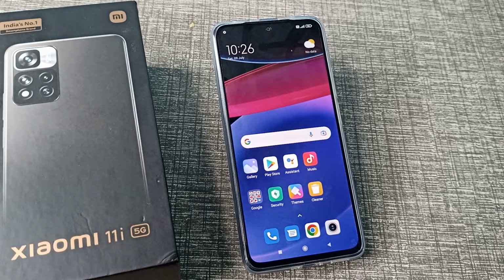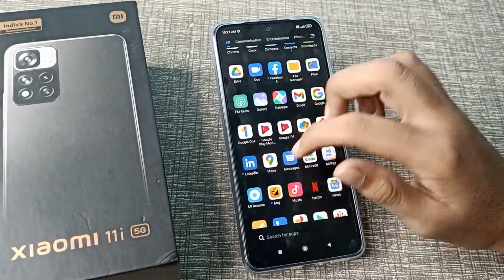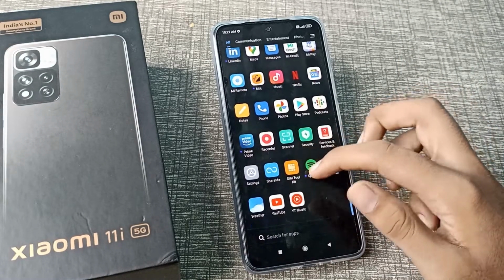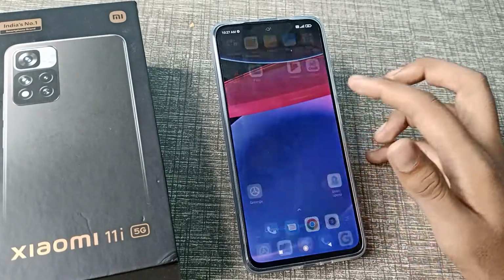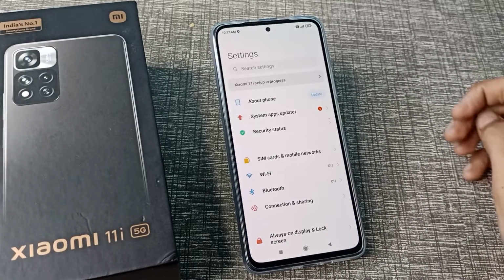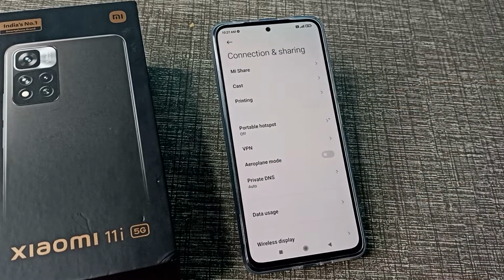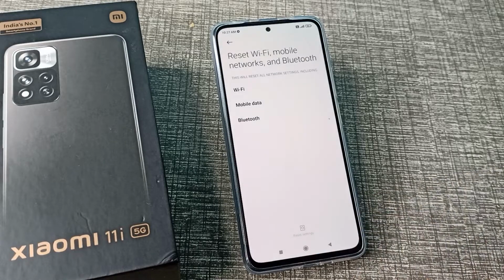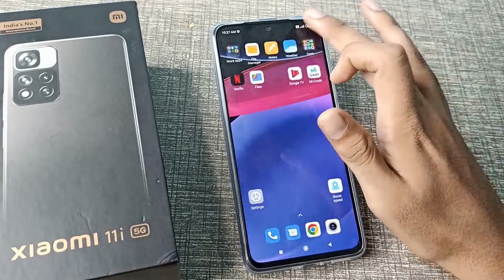How to solve Bluetooth problem in Xiaomi 11i 5G Phone